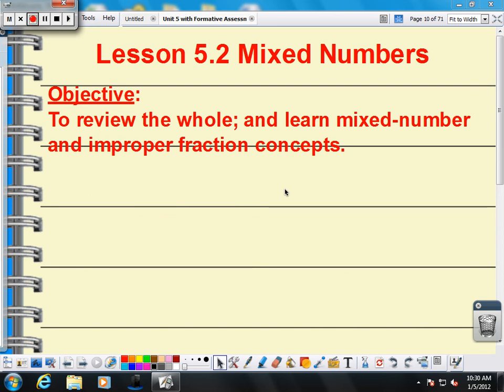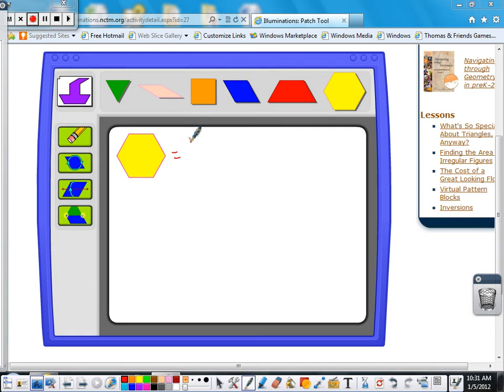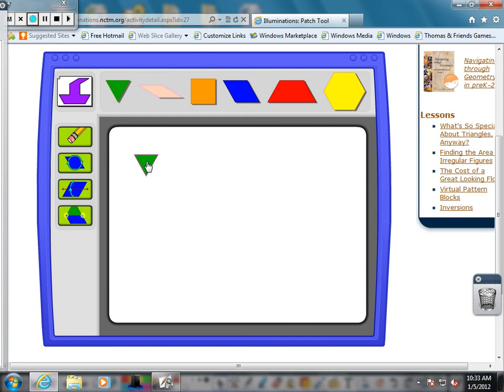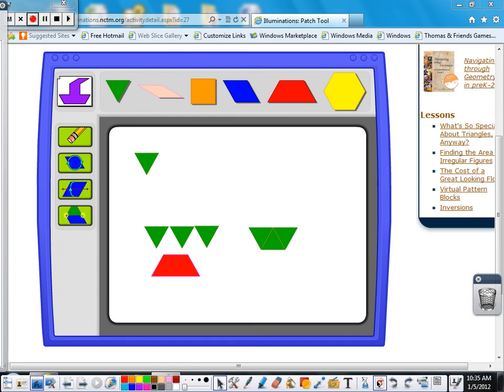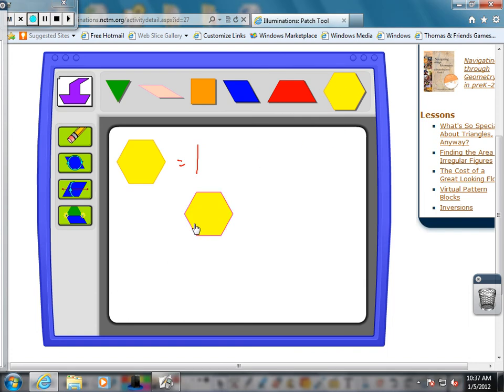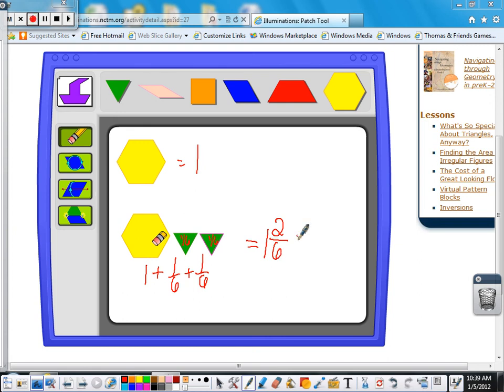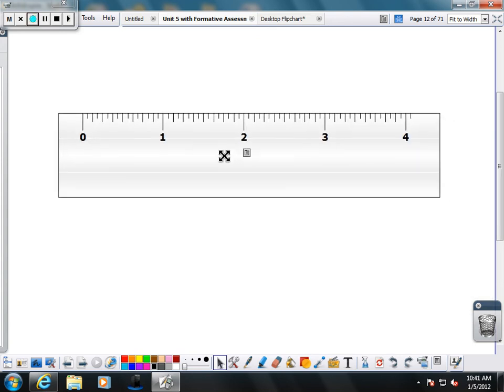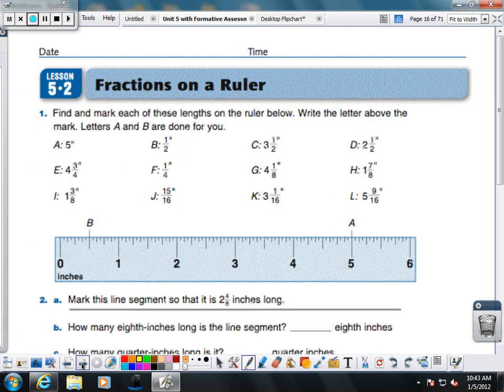Lesson 5 2